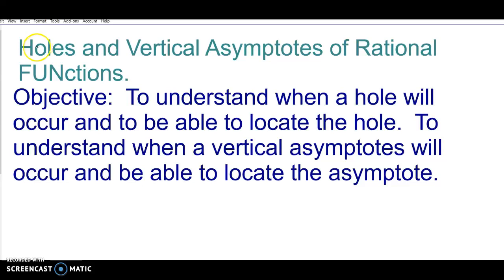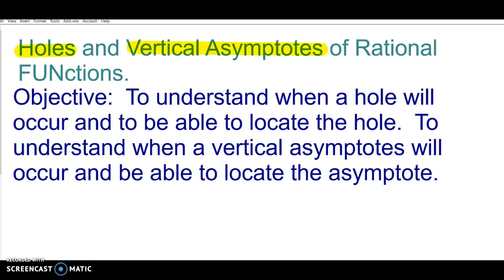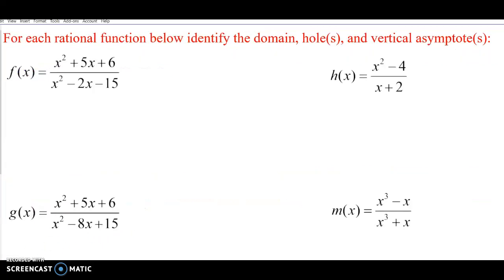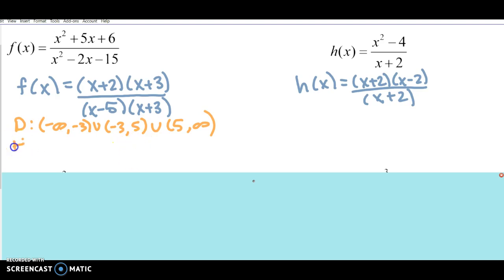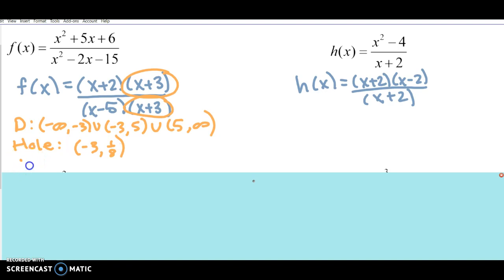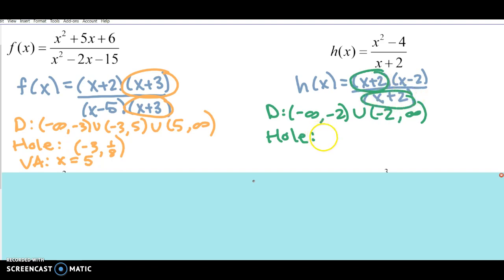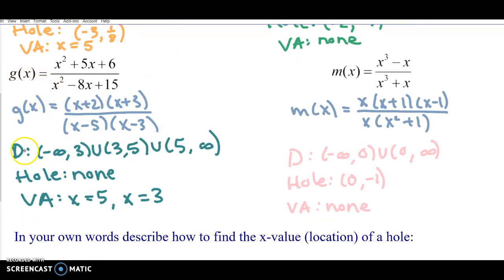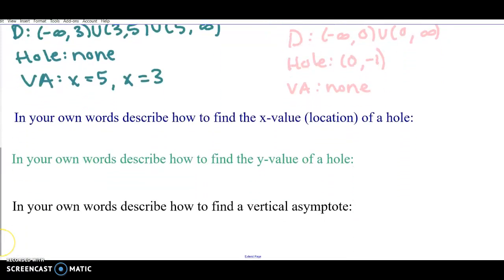Holes and Vertical Asymptotes in Rational Functions